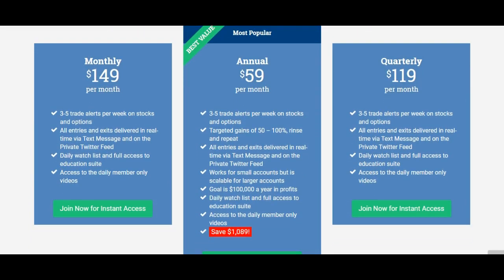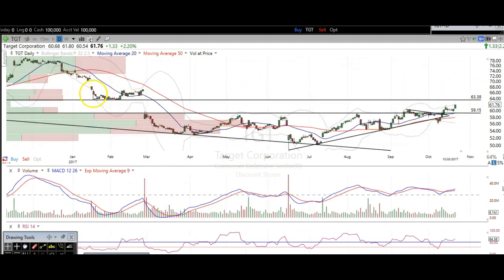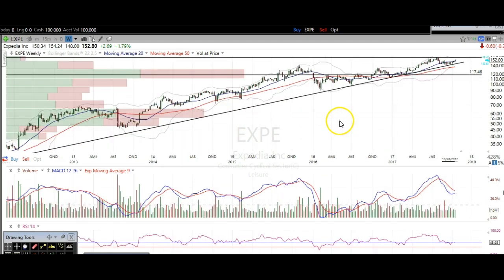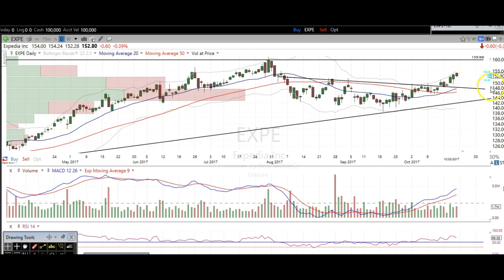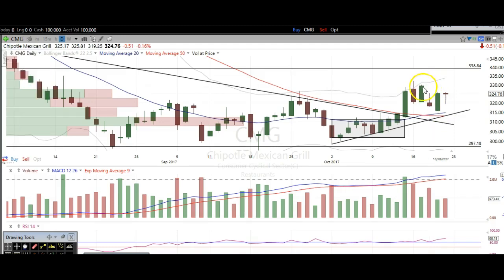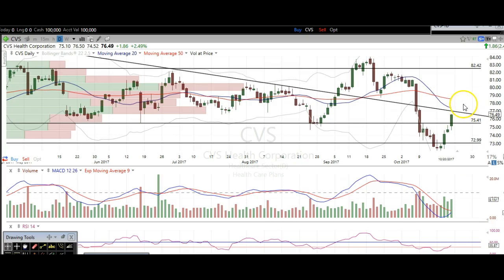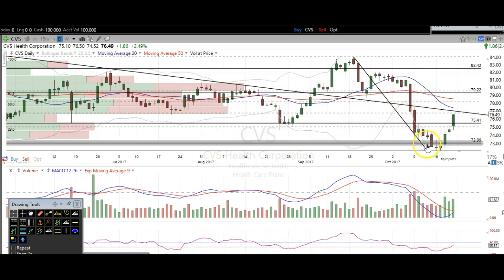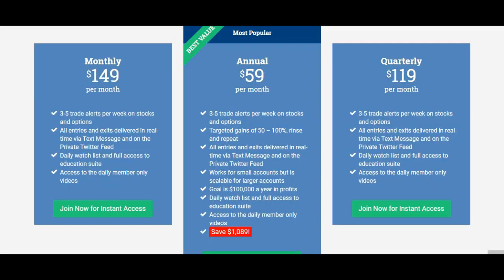10/21/17 How To Trade Stocks: $TGT $TWTR $EXPE $CMG $SBUX $C